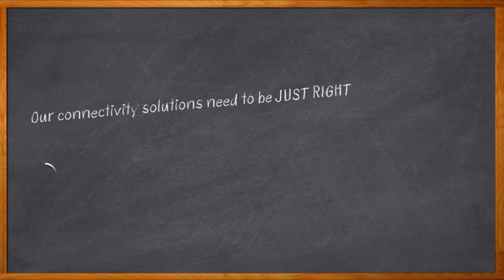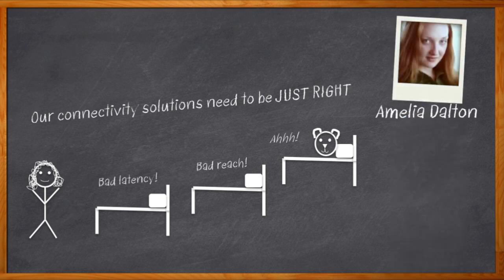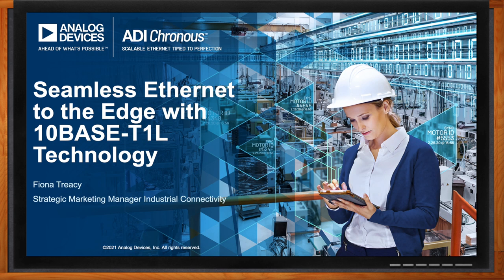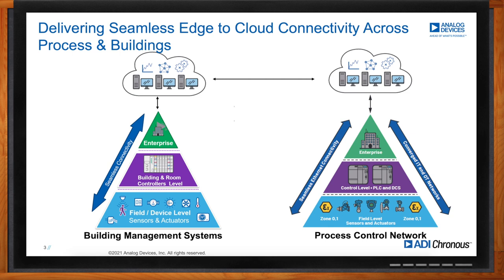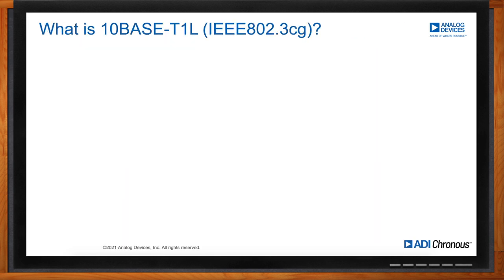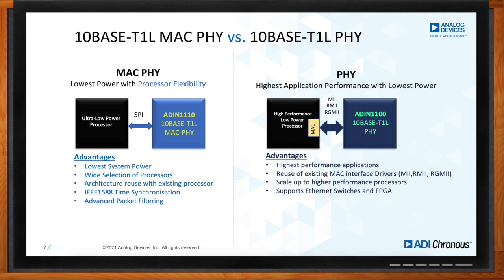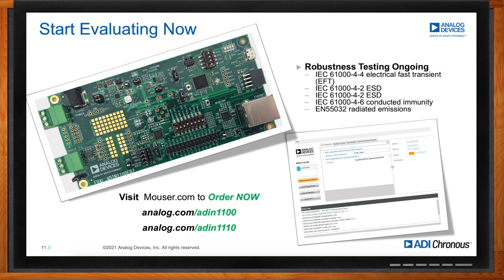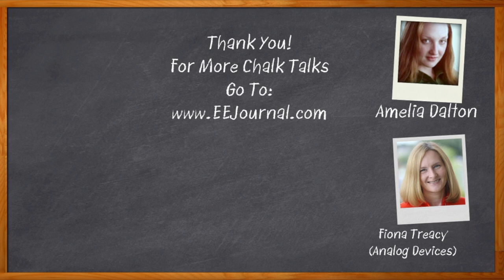Seamless Ethernet to the Edge with 10BASE-T1L Technology -- Mouser Electronics and Analog Devices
August 17, 2021 -- In order to keep up with the breakneck speed of today’s innovation in Industry 4.0, we need an efficient way to connect a wide variety of edge nodes to the cloud without breaks in our communication networks, and with shorter latency, lower power, and longer reach. In this episode of Chalk Talk, Amelia Dalton chats with Fiona Treacy from Analog Devices about the benefits of seamless ethernet and how seamless ethernet’s twisted single pair design, long reach and power and data over one cable can solve your industrial connectivity woes.